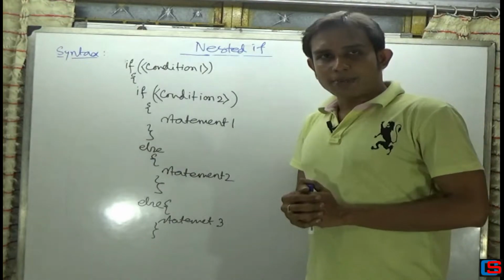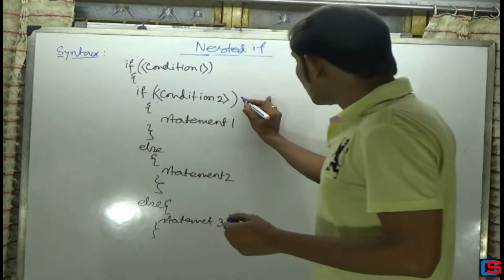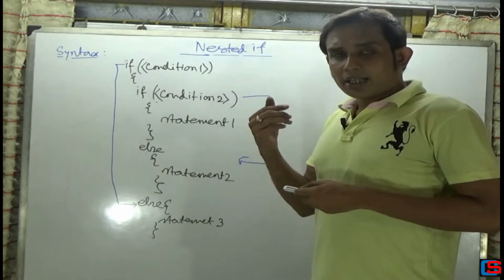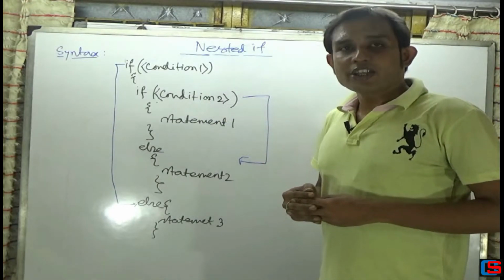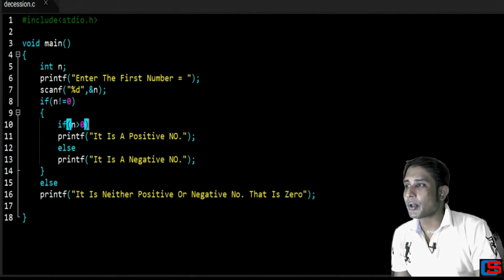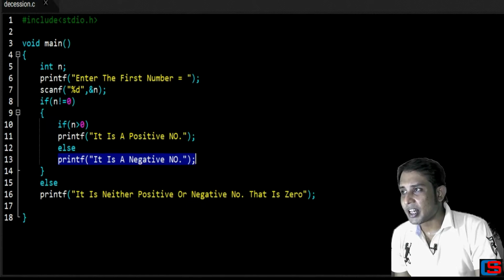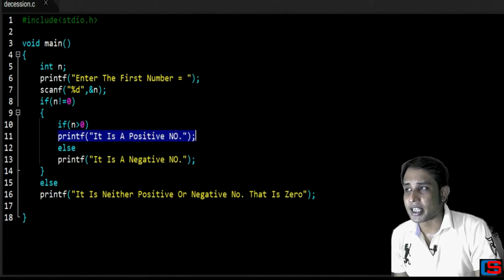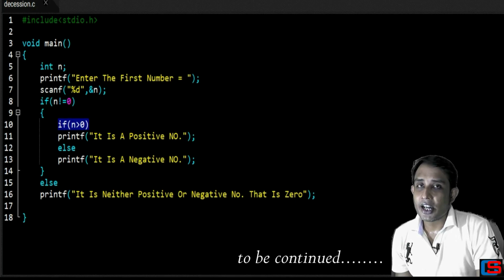Nested If Statement In C Programming Language. (Part-7)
Nested if (if-if-...-else-else-...) statement is explained in this video with example.